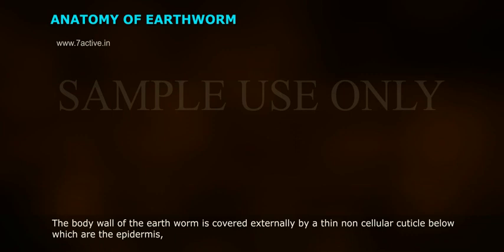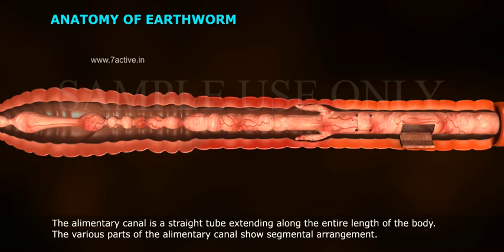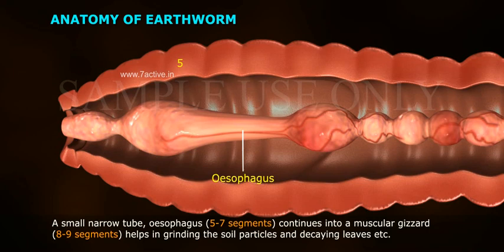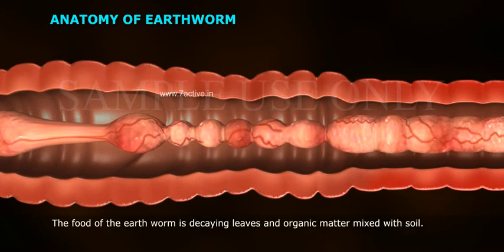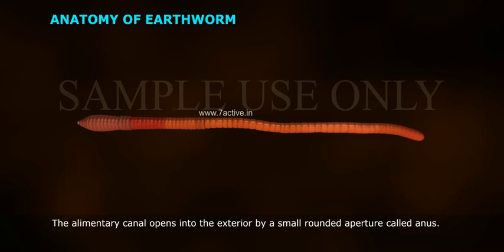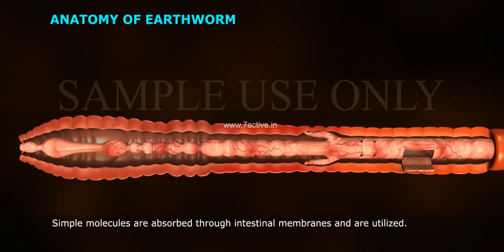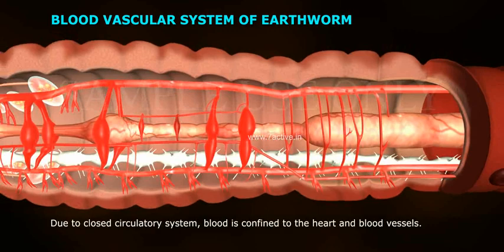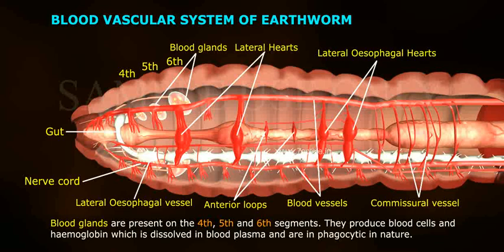Anatomy Of Earthworm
7 Active Technology Solutions Pvt.Ltd. is an educational 3D digital content provider for K-12. We also customise the content as per your requirement for companies platform providers colleges etc . 7 Active driving force "The Joy of Happy Learning" -- is what makes difference from other digital content providers. We consider Student needs, Lecturer needs and College needs in designing the 3D & 2D Animated Video Lectures. We are carrying a huge 3D Digital Library ready to use.

EARTHWORM:
Earthworm is a reddish brown terrestrial invertebrate found in the upper layer of moist soil rich in decaying organic matter usually in gardens, they can be traced by their faecal deposits known as worm casting.
During day time, they live in burrows made by boring and swallowing the soil, during night times they come out of their burrows in search of food, reproduction and exploring fresh habitat.
The common Indian earth worms are Pheretima and Lumbricus.
Morphology of Earthworm:
Shape: Earthworm have long cylindrical body which is slightly pointed in front and blunt behind.
Segmentation: The body is divided into linear row of 100 to 120 similar segments or metameres.
The dorsal surface of the body is visible as a dark median mid line of dorsal blood vessel along the longitudinal axis of the body.
The ventral surface is distinguished by the presence of genital openings (pores).
External apertures of Earthworm:
Mouth: At the anterior end, mouth is found in the form of crescent aperture in the peritoneum.
Prostomium: It is a lobe which serves as a covering to the mouth as a wedge to force open cracks in the soil into which the earth worm may crawl. The prostomium is first body segment which is sensory in function contains the mouth.
Clitellum: Mature worm bears a girdle like thick band of glandular tissue called clitellum which encircling the segments 14 to 16. Thus the presence of clitellum, the body is divisible into preclitellar, clitellar and post clitellar segments.
Spermathecal apertures: Four pairs of spermathecal apertures are situated on the ventrolateral sides of the intersegmental grooves i.e. 5th to 9th segments.
Female genital pore: A single genital pore is present in the midventral line of 14th segment.
Male genital pore: A pair of male genital pores are present on the ventrolateral sides of the 18th segment.